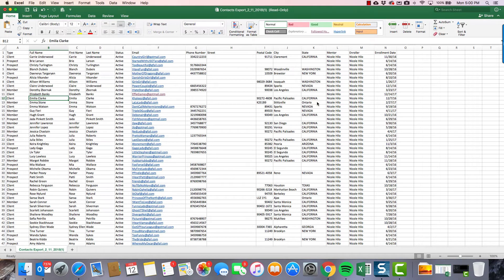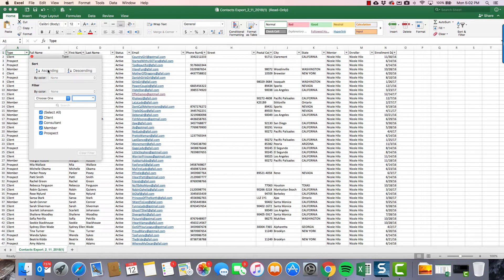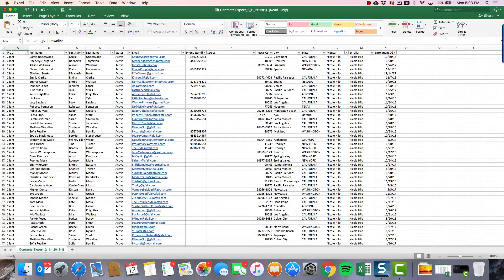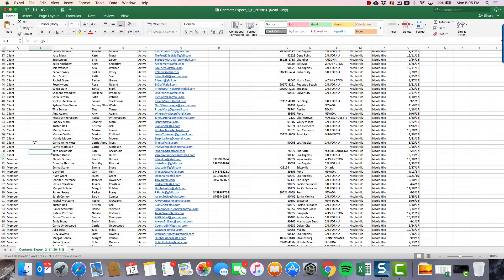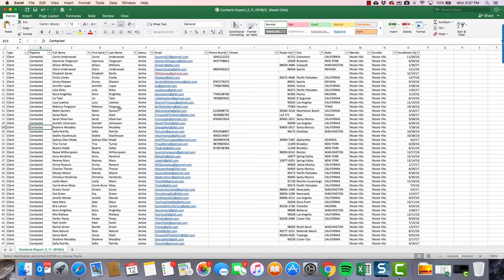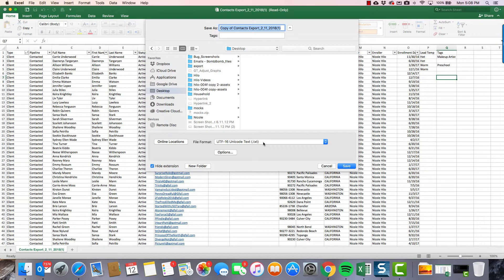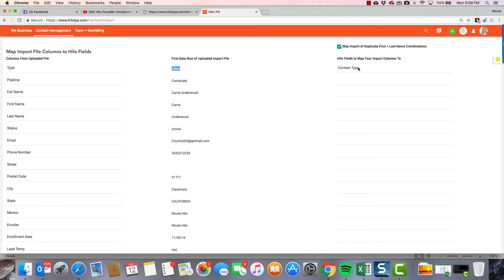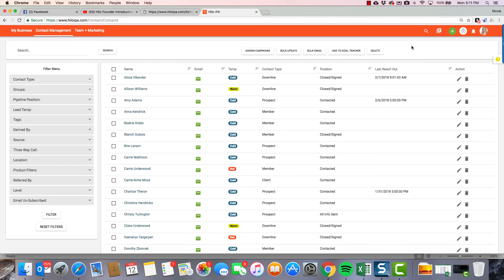Beautycounter - How to Prepare Your Behind The Counter File for Import Into Hilo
Here we walk you through preparing your Behind The Counter export file for import into Hilo.